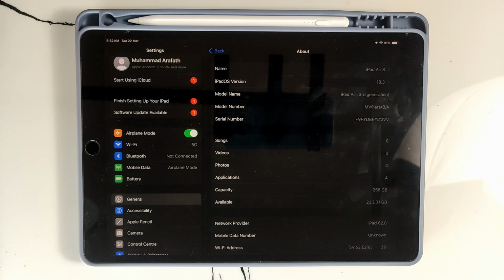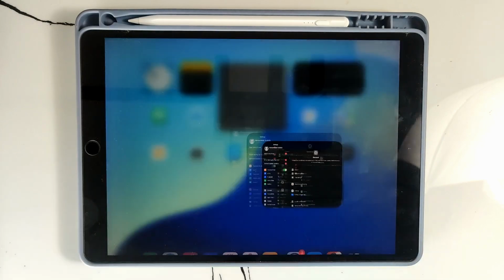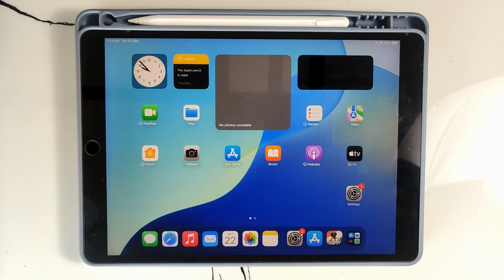how to check how many application installed on iPad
check installed apps on iPad
how many apps on iPad
find total apps on iPad
check app count iPad
iPad installed apps list
how to see all apps on iPad
total number of apps on iPad
view installed applications iPad
check storage apps iPad
how to manage apps on iPad
see all downloaded apps on iPad
iPad app settings check
iPad storage check apps
list of installed apps iPad
how to check app details on iPad
Time Line:
0:01 Intro
0:03  video in English